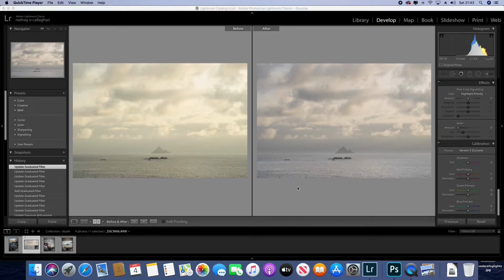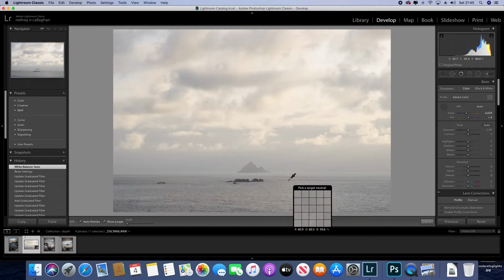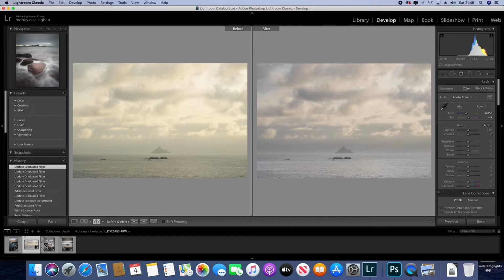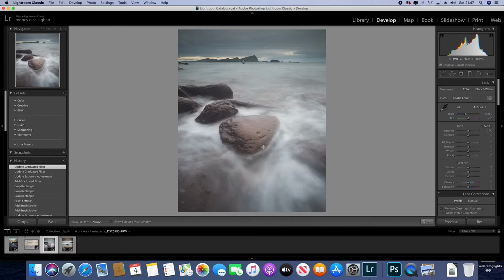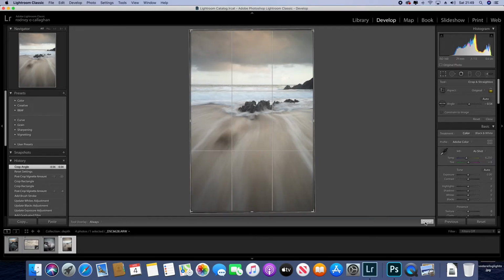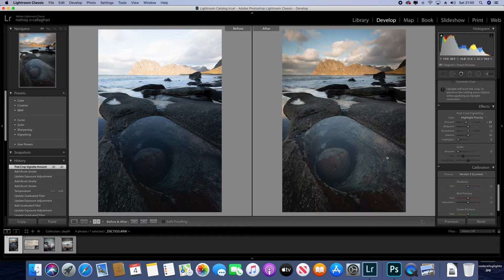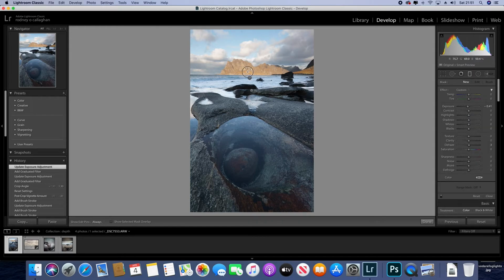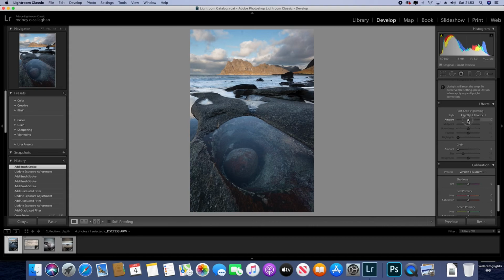Creating Depth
Welcome to my second video where I talk the importance of depth in my images and show how I create it .